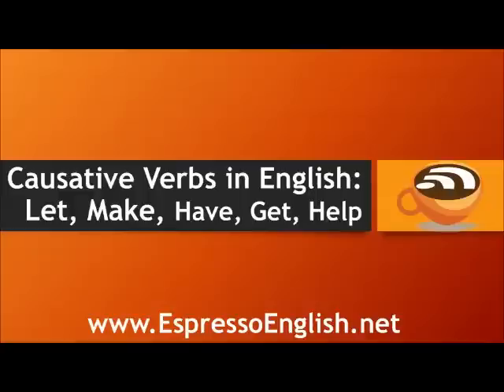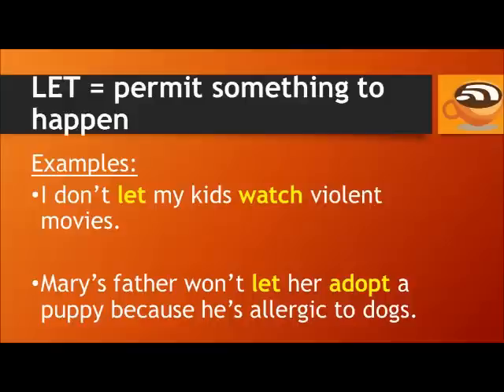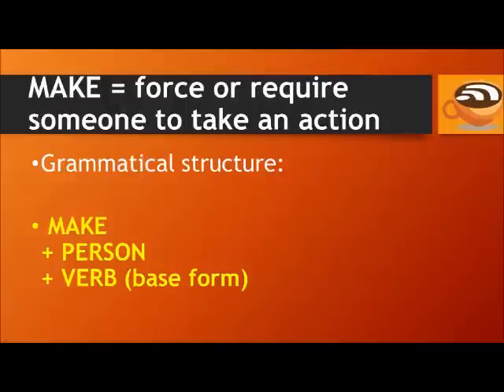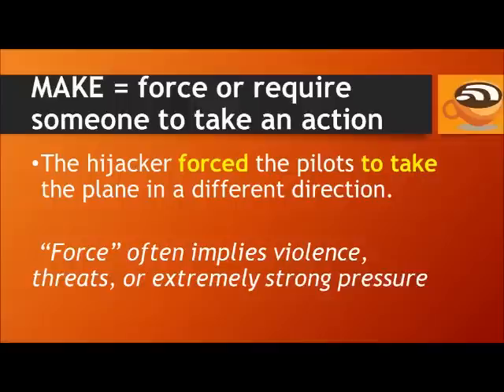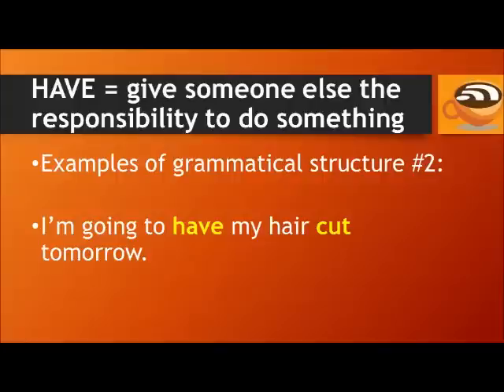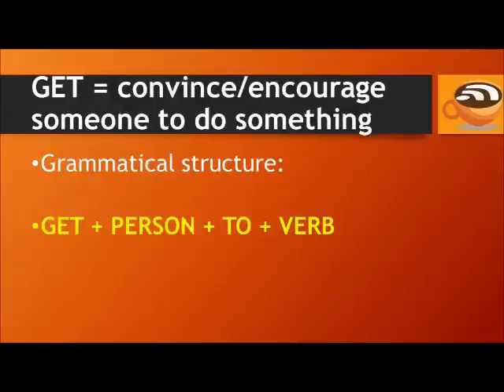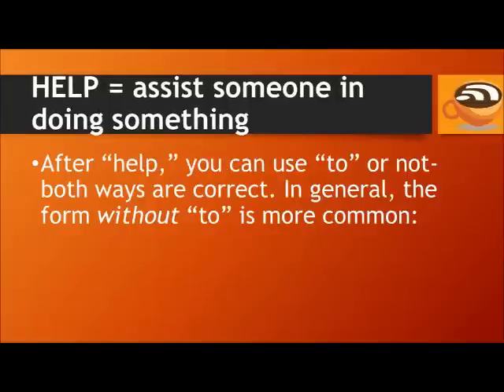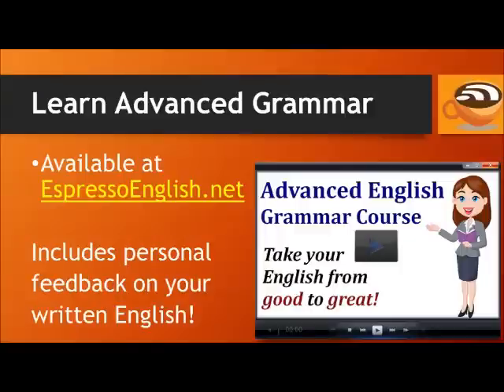Causative Verbs in English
The English verbs let, make, have, get, and help are called causative verbs because they cause something else to happen. Here are some specific examples of how causative verbs work in English sentences.